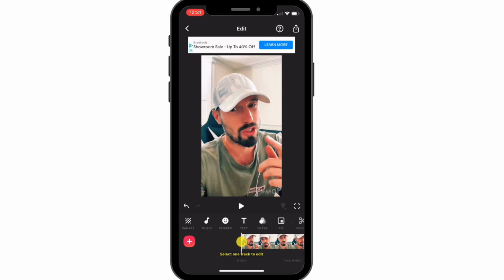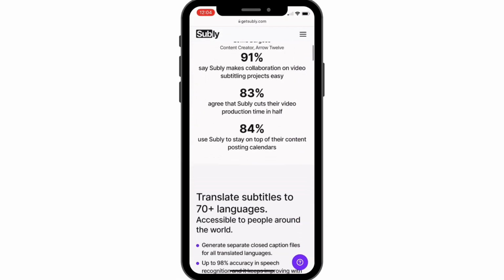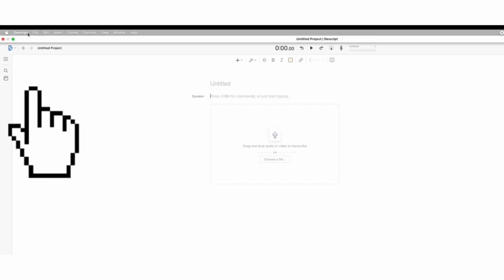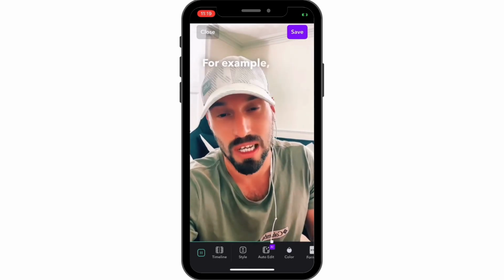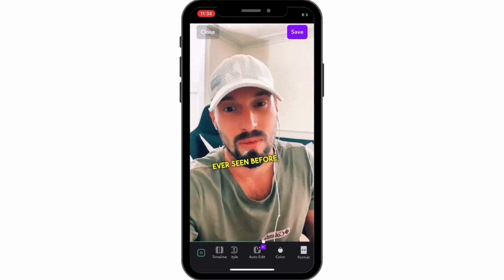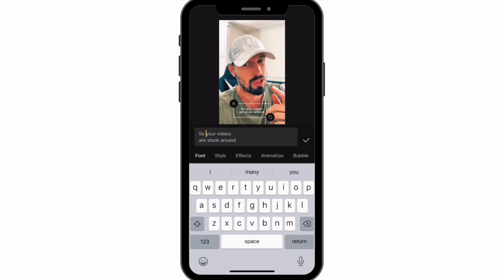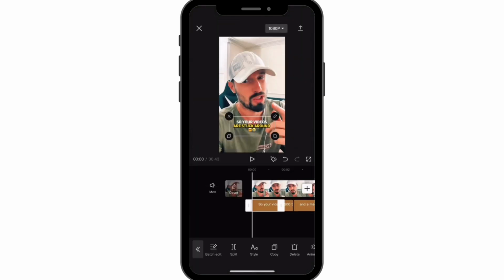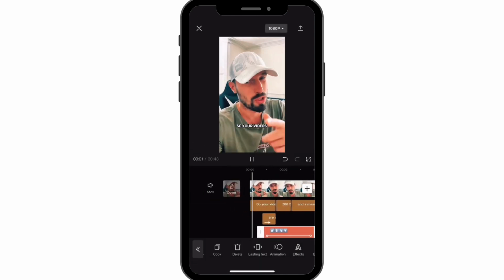How To Make STAND-OUT Captions 2025 For Instagram, TikTok (5 Different Apps)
Are you tired of people skipping your video and your overall watch time decreasing daily?

It's time to stand out from the crowd and elevate your social media game with my latest how-to video tutorial!

In this video, I will show you 5 different apps using to create captions that will stop the scroll and grab your audience's attention, all for free!

Whether you're a business owner, content creator, or just looking to improve your personal social media presence on platforms such as Tiktok, Youtube Shorts or Instagram, these methods using different apps/websites are easy to implement and guaranteed to give you results.

So hit play now and discover the secrets to stand-out captions like Mr Beast,, Alex Hormozi, Iman Gadzhi, and Leila Hormoz!

Which method will you try?

CHAPTERS
0:00 Why Captions Are Essential
1:15 Using Inshot
03:45 Emergency Captions Using Subly
05:12 Descript
08:02 Captions App
11:06 Capcut Masterclass

Thanks for stopping by and I'll see you in my next video.

🖥️ RESOURCES I HAVE MADE FOR YOU  🖥️

🔹 📢 Join My FREE 30-Day Social Media Success Challenge
Daily action steps to grow your brand or business!

🔹 🚀 Social Media Starter Pack
The ultimate toolkit to get started!

🔹 🔥 Viral Hooks Pack (1,000+ Hooks & Footage)

🔹 🎯 TikTok Accelerator
For those who are serious about fast TikTok growth and earning MORE!